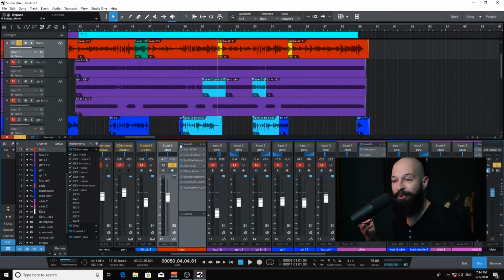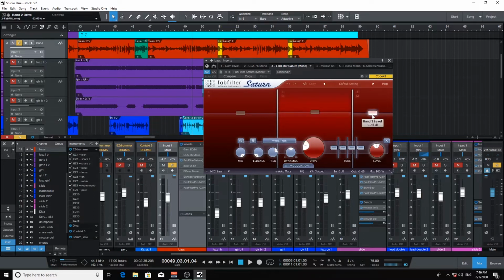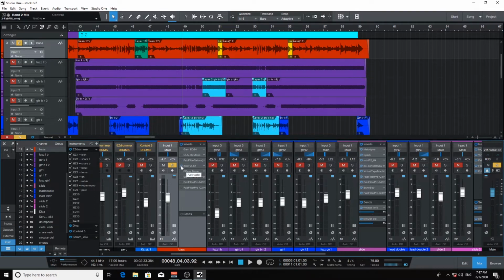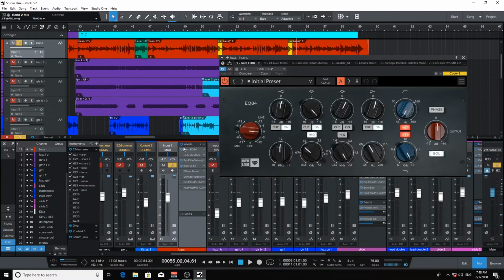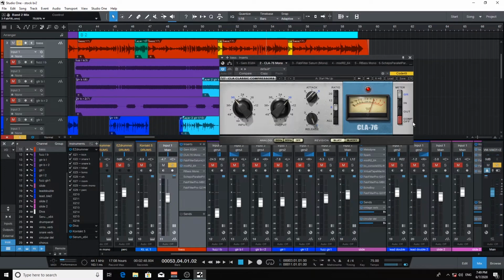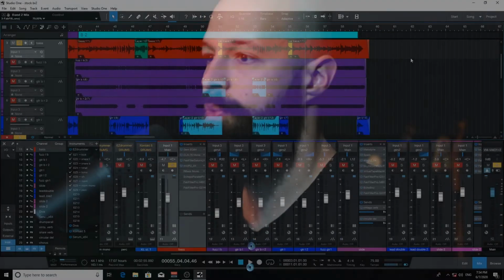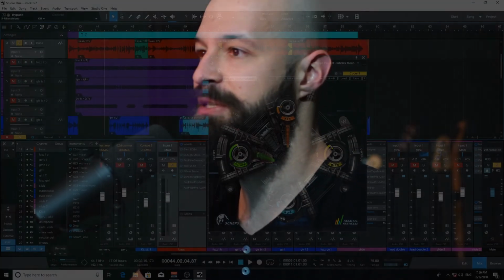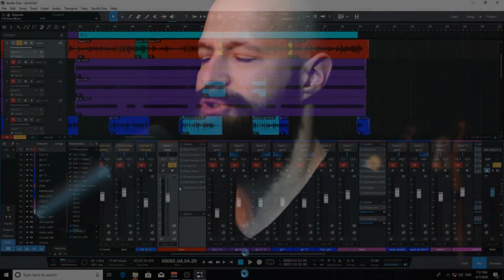Dialing in huge rock BASS guitar tones using plugins - Damir Puh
How to dial huge rock bass tone that sit perfectly in a mix and can be heard on small speakers and earbuds? In this video, I'm demonstrating some of the plugins I use and the thought process of dialing up heavy, distorted bass tones in a simple, yet effective way.